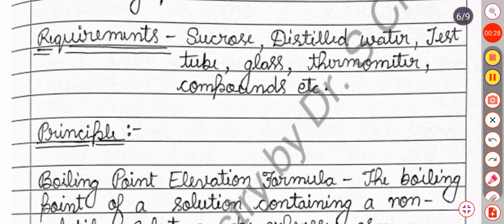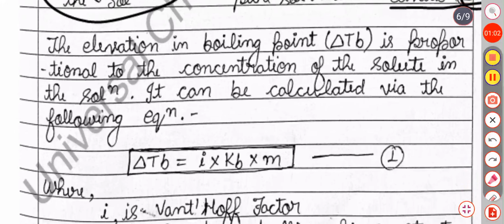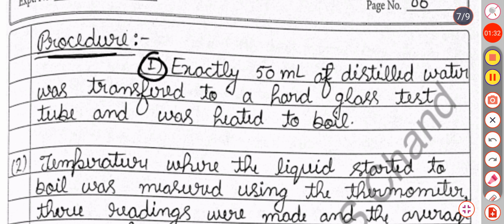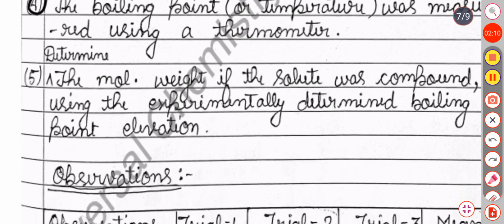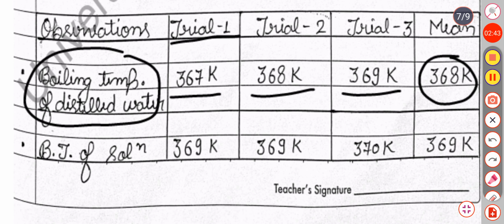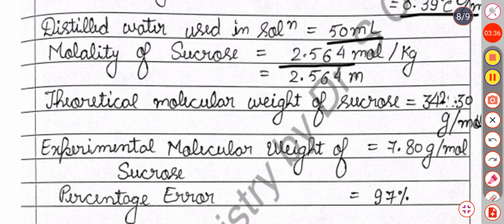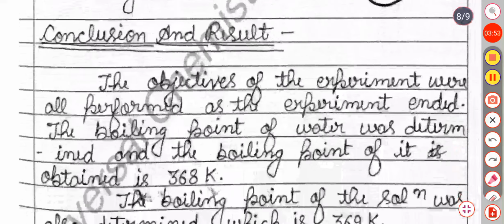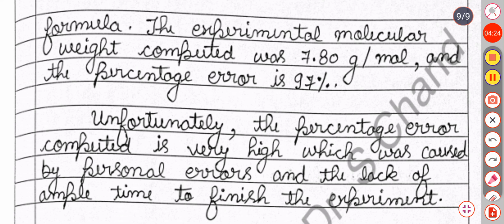B.Sc 4th semester Experiment 2 || To determine the molecular weight of the given sugar by EBP Method